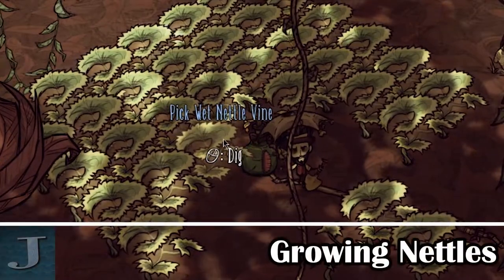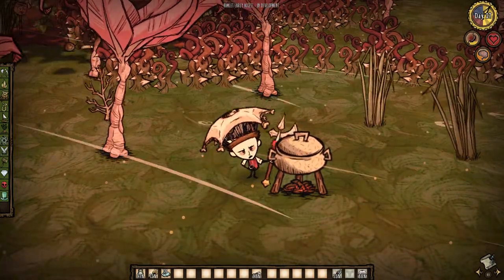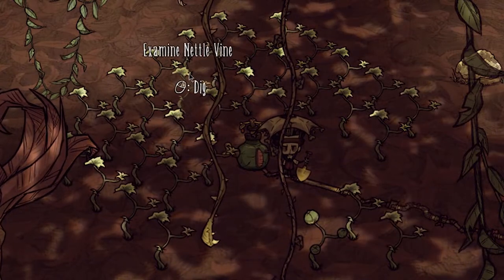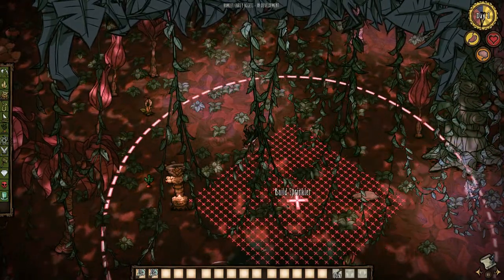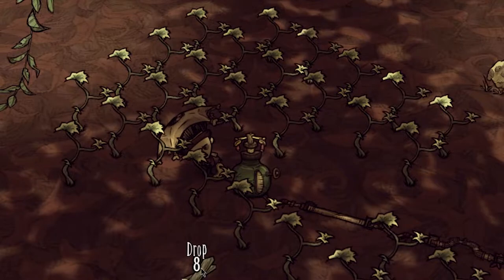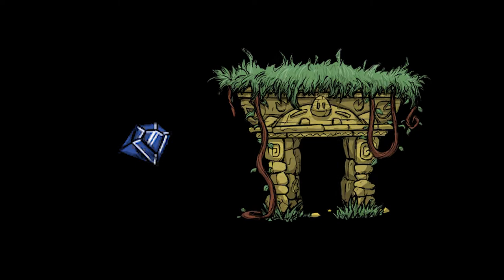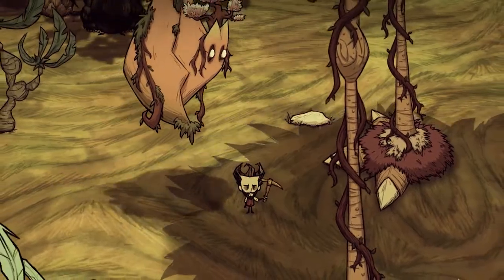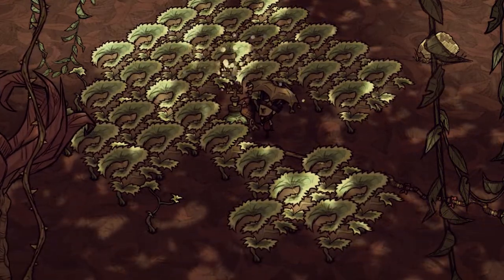GROWING NETTLES 101 | Don't Starve Hamlet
In this video I offer a comprehensive guide to growing one of the most important food items in Don't Starve, the nettle.